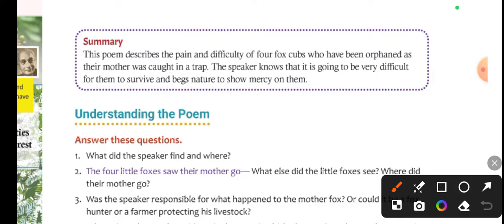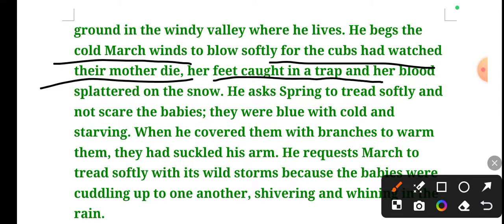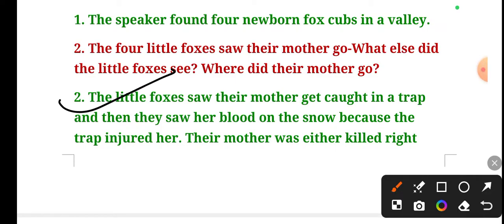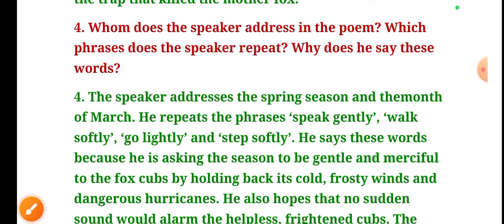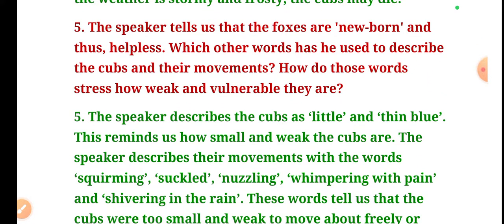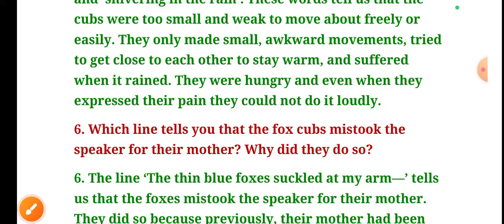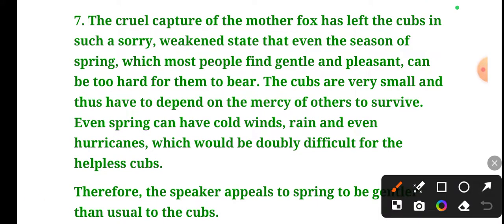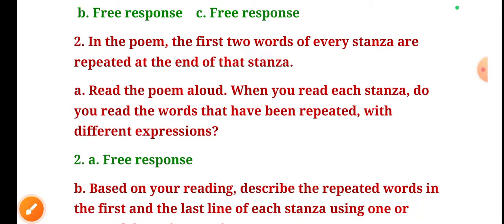6th POEM: FOUR LITTLE FOXES By Lew Serett Summary and Question answer.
6th POEM: FOUR LITTLE FOXES By Lew Serett Summary and Question answer.